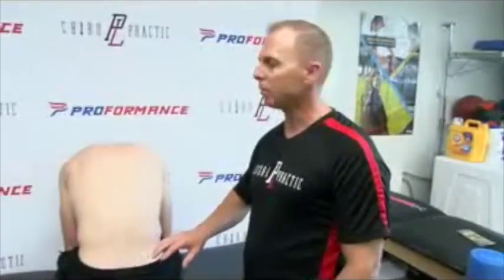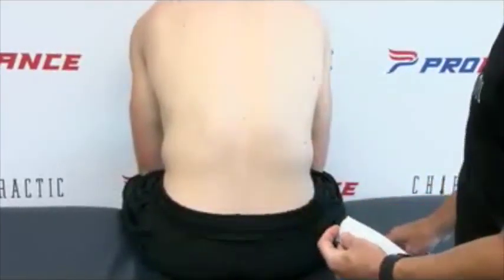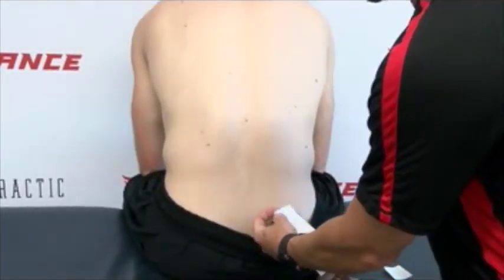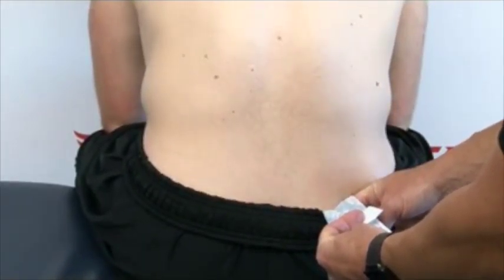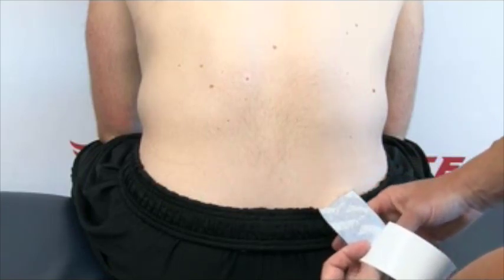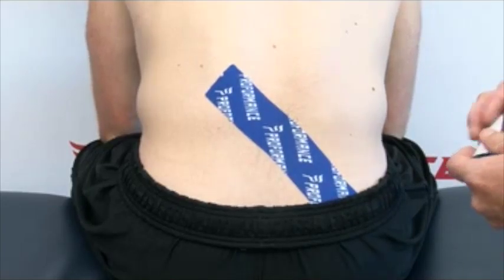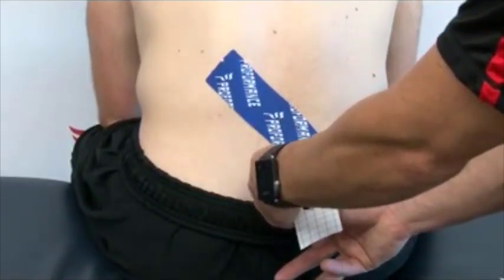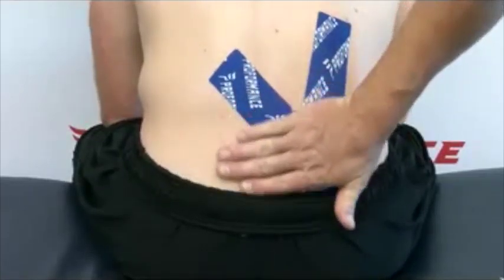How to Apply PF Performance Tape - Sacroiliac/General Pain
A detailed application guide on how to apply PF Performance Tape for Sacroiliac and general pain. This video will show you how to apply kinesiology tape for sacroiliac joint disfunction. This video is brought to the by The Proformance Group, Inc. Printable guides are available